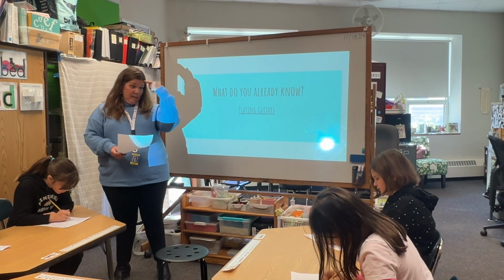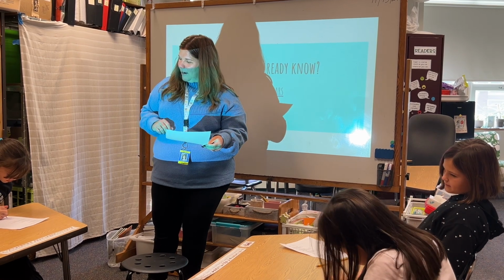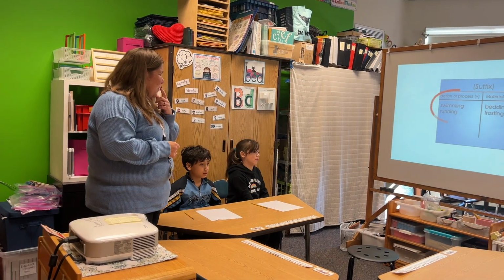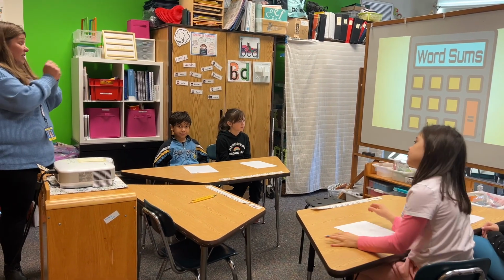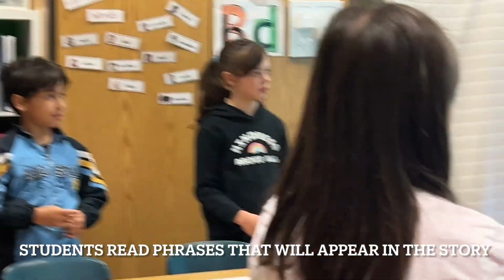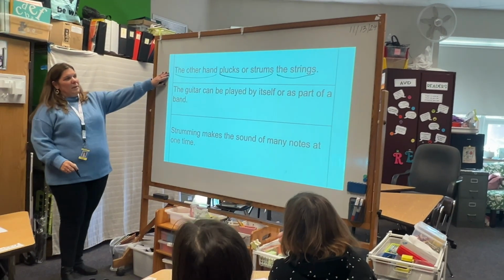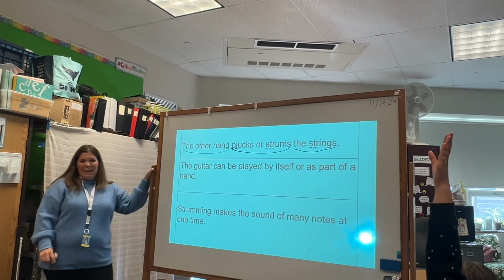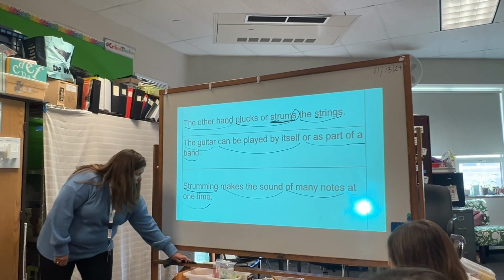Structured Literacy in Reading Intervention: ING suffix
In this video, reading interventionist Kerry reviews the ING suffix to prepare them to read a text about guitars.

0:18 Introducing suffix ING
1:00 Activating prior knowledge about guitars
2:02 Quick pre-test
4:27 Discussing ING
7:29 Word Sums
9:00 Echo Reading
9:45 Fluency drill with phrases from text
10:51 Choral reading sentences from text
11:00 Annotating sentences